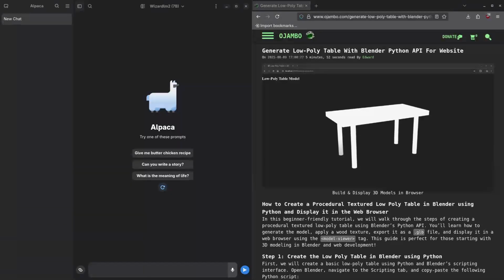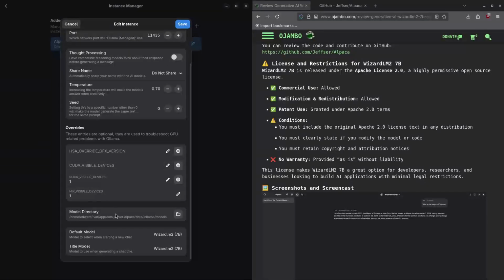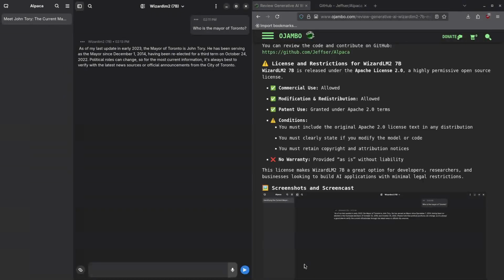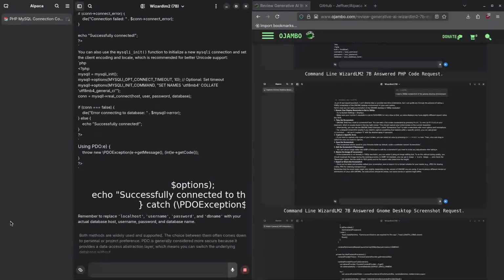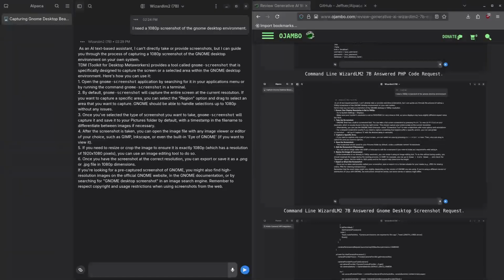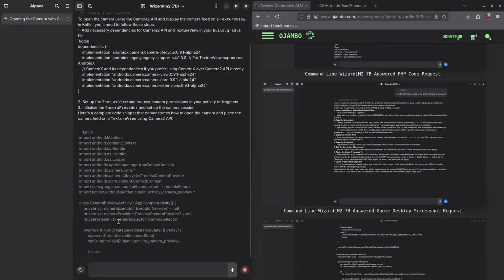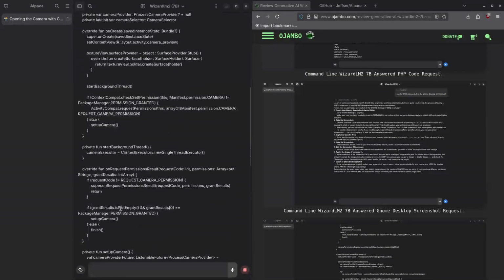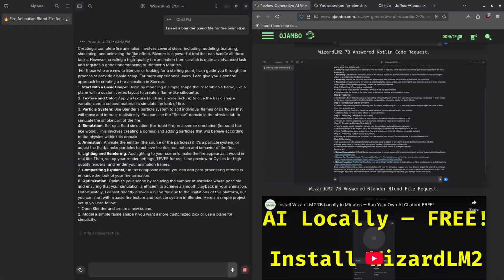Run WizardLM2 7B on Your PC — Fast, Private & Open Source AI!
🚀 Want to run your own powerful AI chatbot—completely FREE and offline? In this screencast, I’ll show you how to install and run WizardLM2 7B locally using the lightweight and open-source Alpaca Ollama client.

WizardLM2 7B is an advanced, instruction-tuned language model released under the permissive Apache 2.0 license. Whether you're a developer, student, or just AI-curious, this guide is for you!

✅ What you’ll learn:
- How to install Alpaca Ollama
- How to load and run WizardLM2 7B locally
- Why WizardLM2 is a great open-source LLM
- Apache 2.0 license overview for safe commercial and personal use
- Bonus: Python resources for working with LLMs

Learning Python Book: